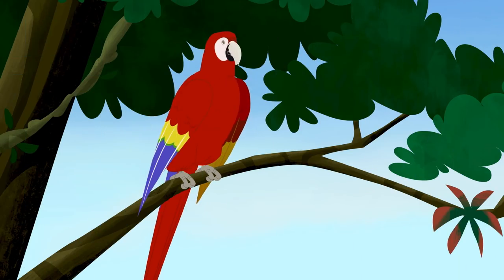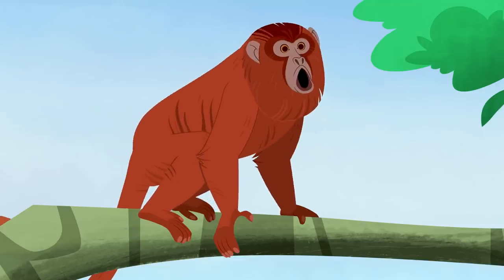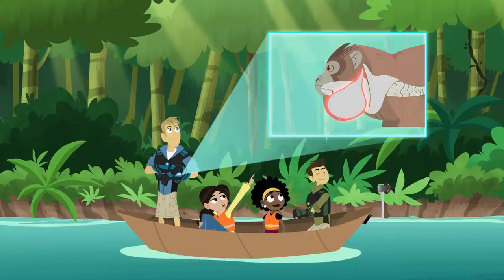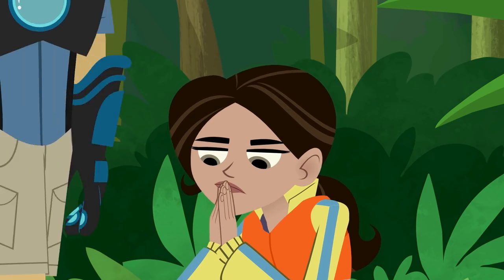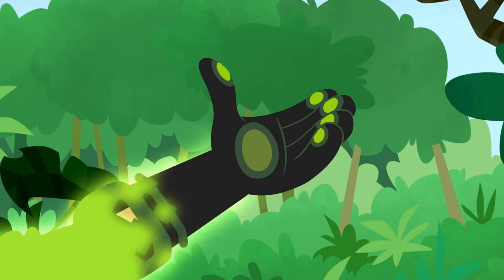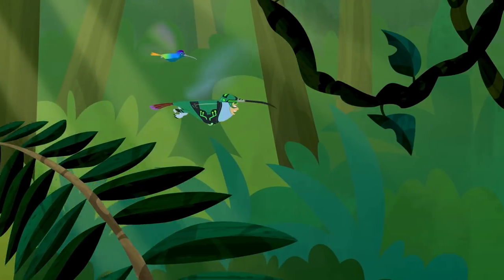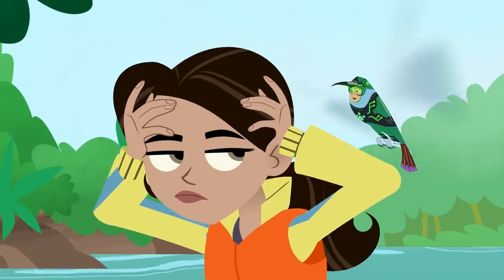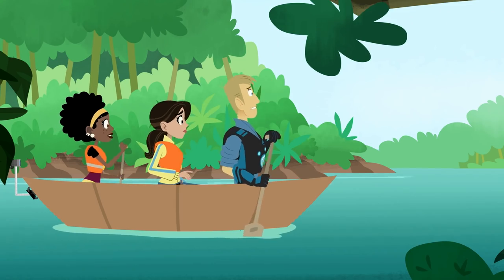Wild Kratts | Hummingbird Creature Power | NATURE